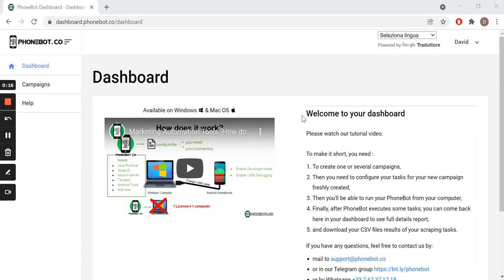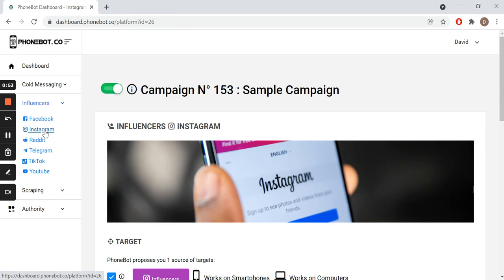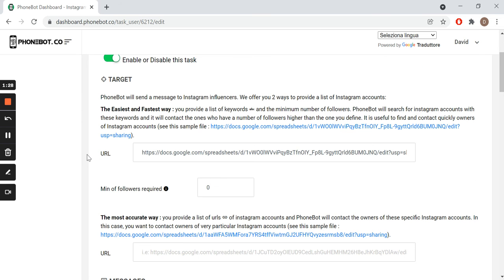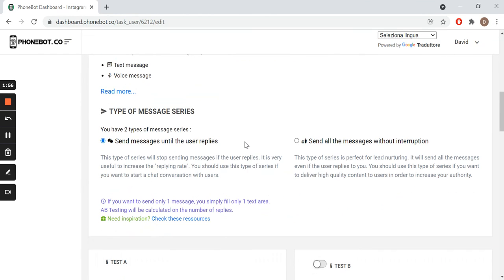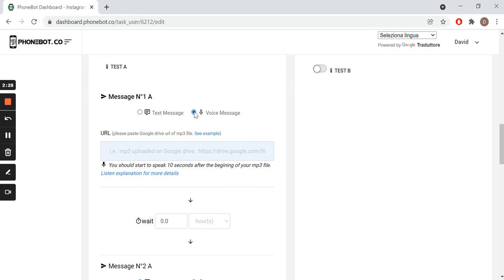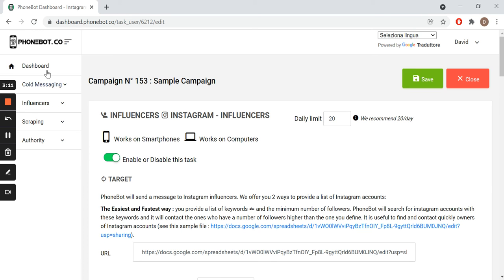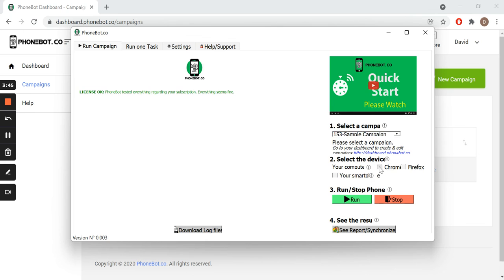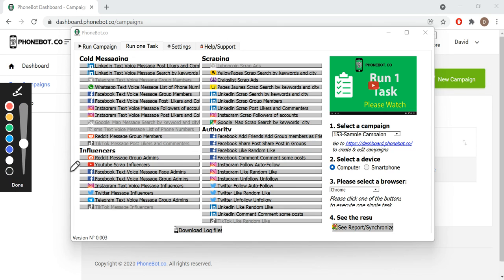How to Mass Message Instagram Influencers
How to Bulk Message Instagram Influencers

This video is a tutorial that will show you how to configure PhoneBot.co in order to automate the social media task of sending messages to Instagram influencers.